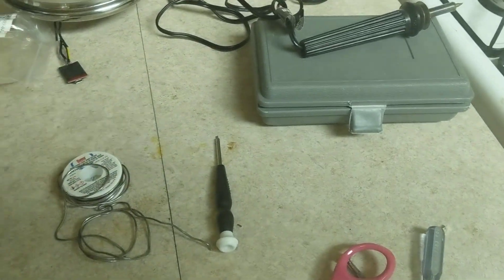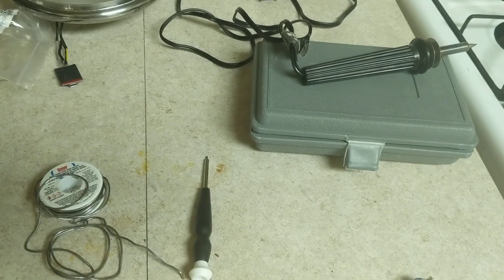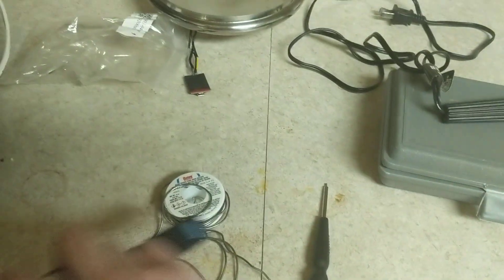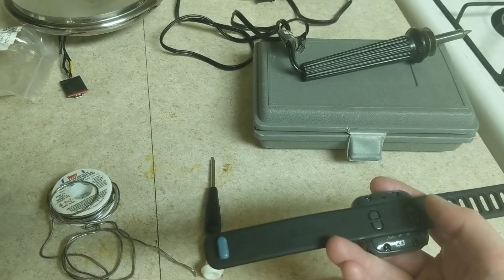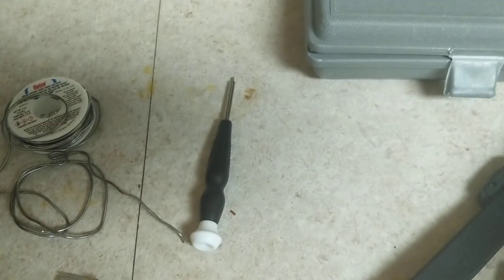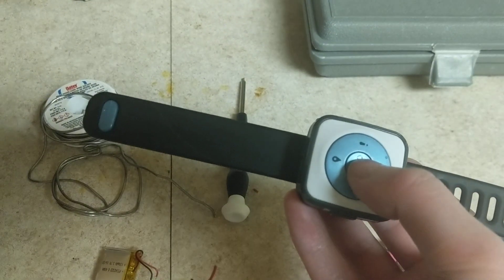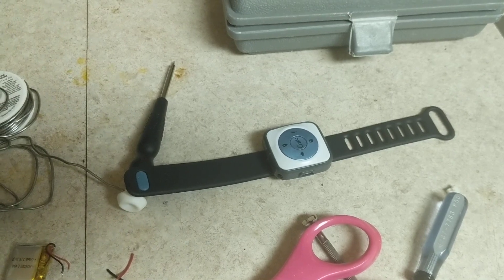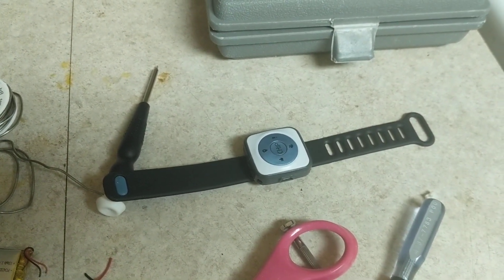Chip wowwee smartband battery replacement success!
I made a video several months ago about chip batteries for the smart band going bad. The replacement battery I bought works so it's good to know the battery and not the board is the issue.

This is the battery I bought!

Here is a guide on how to do the repair! Credit to Adam Green